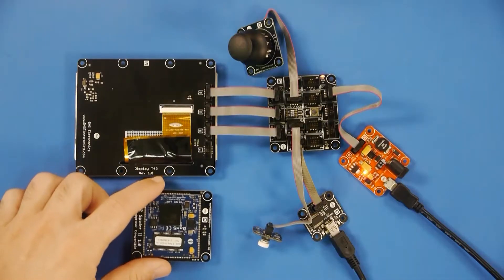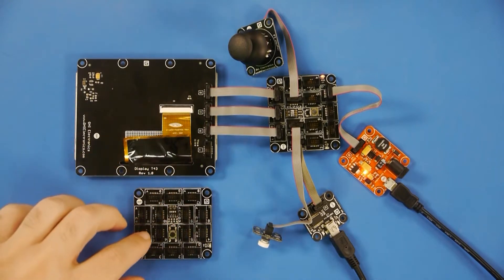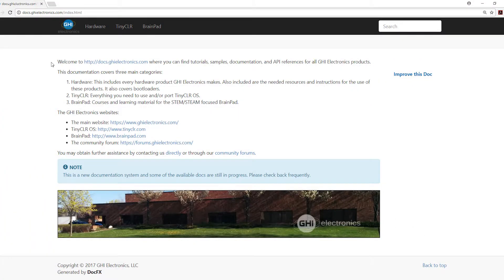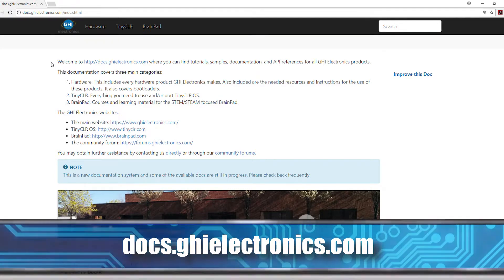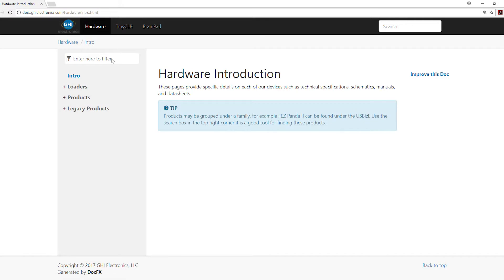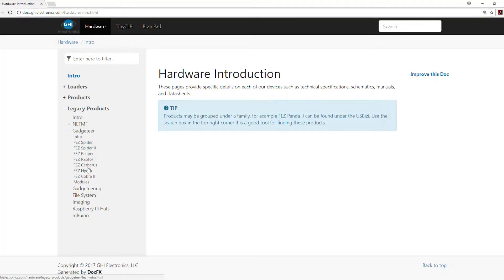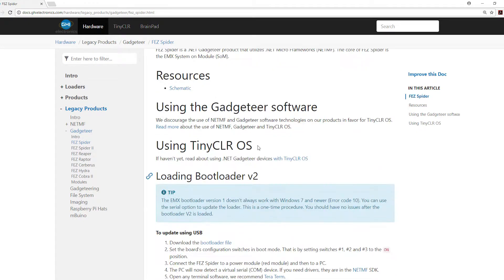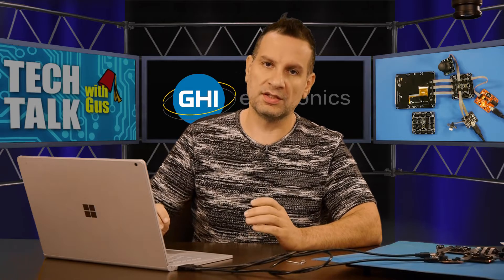Using TinyCLR OS on a FEZ Spider - Tech Talk 049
We show you how to load the new Bootloader V2 on a FEZ Spider I (EMX) so you can run TinyCLR OS on it and use the latest version of Visual Studio with your old Gadgeteer board.